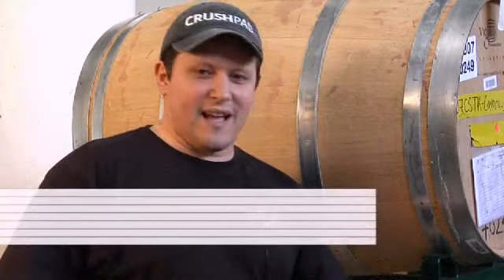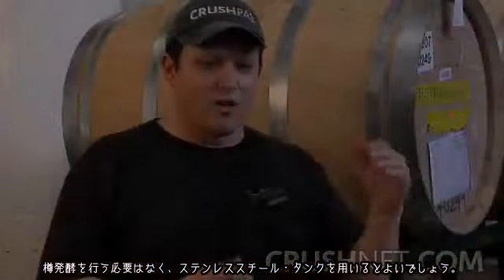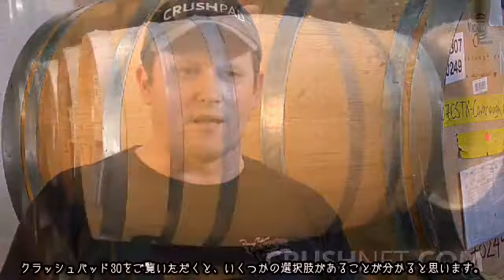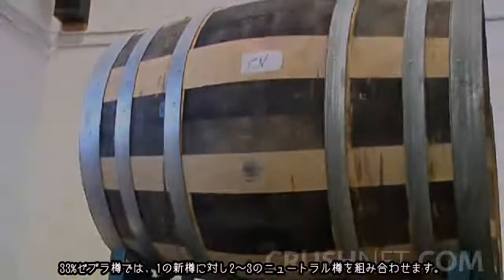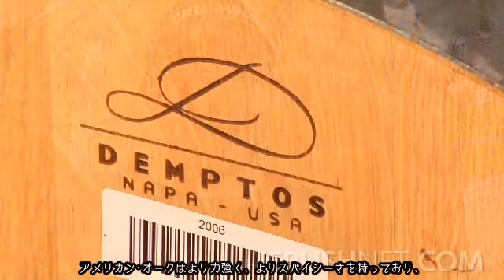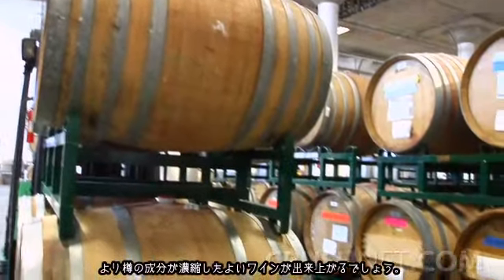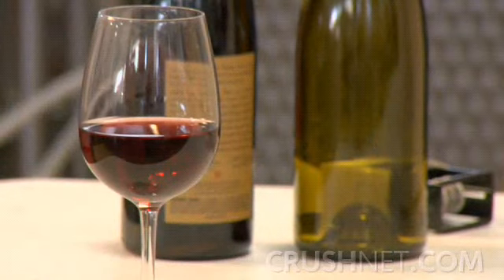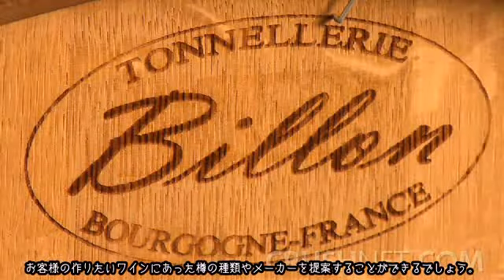ワインメーカー・ミニッツ18: 樽